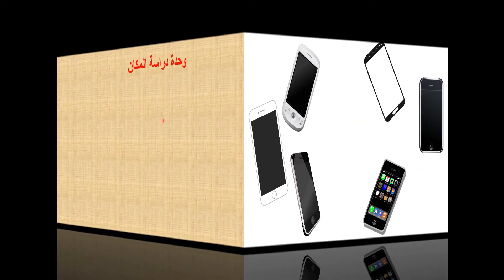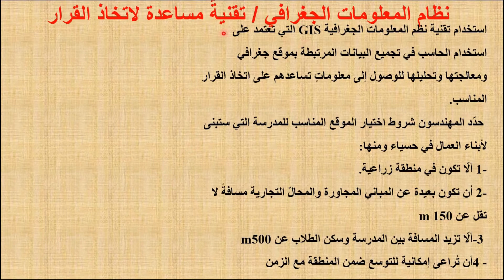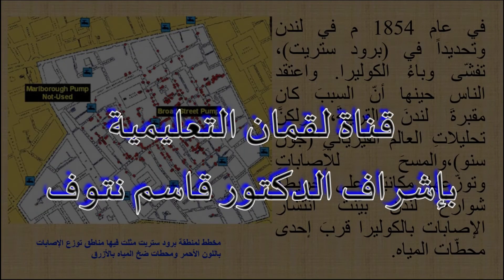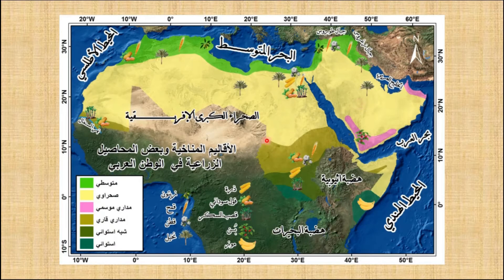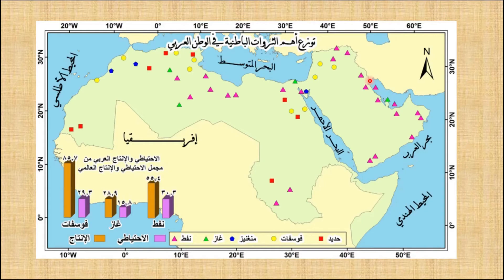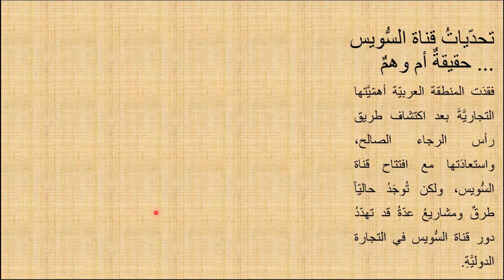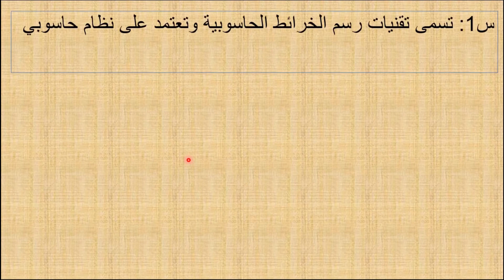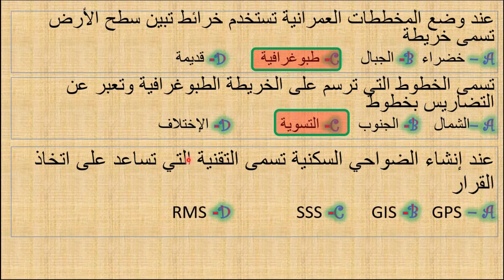التدريب على الامتحان/السبر/ الترشيحي - الصف الثالث الثانوي الأدبي الجغرافية GIS بكالوريا سورية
الجلسة الثانية للتدريب على الامتحان الترشيحي - للصف الثالث الثانوي الأدبي منهاج  مادة الجغرافية و   تتضمن  ملخص وحدة GIS من منهاج العاشر و الصف الحادي عشر  و يلي الملخص أسئلة خيارات متعددة بكالوريا أدبي -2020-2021